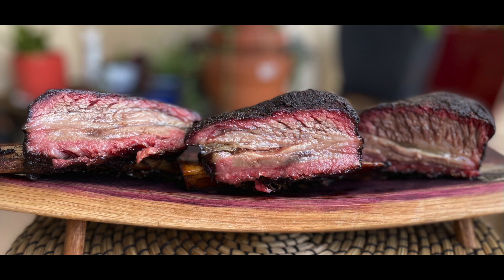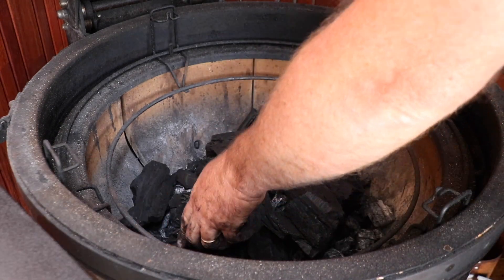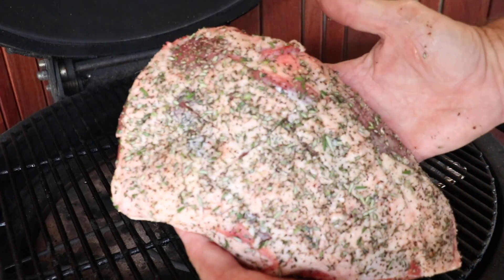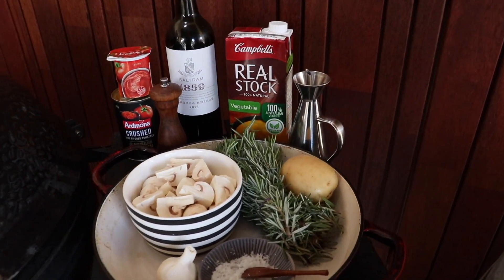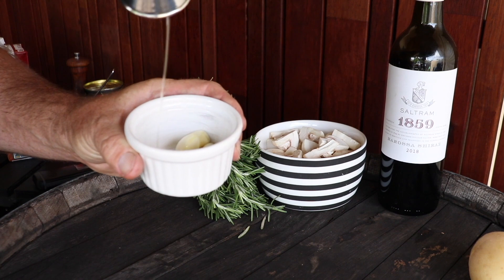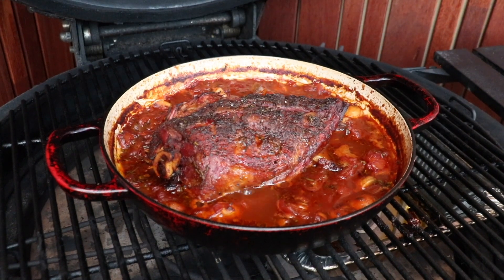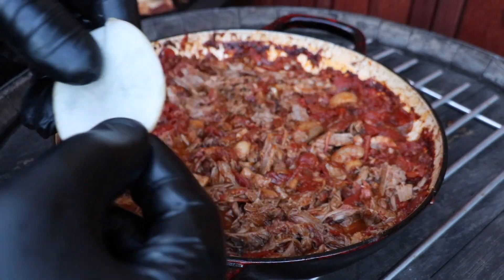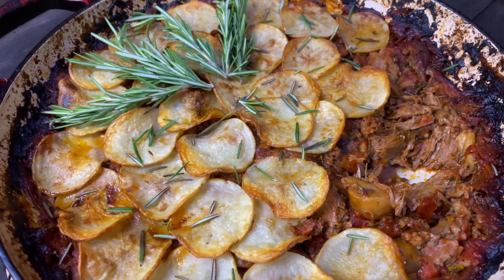Lamb Pie - Hot Pot - Potato Top - Thingy....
Today on GAB, I make my version of an Aussie lamb pie - hot pot - potato top thingy. yeah that's right, I'm getting fully technical here!!! Parental Guidance recommended.

music credit to Audionautix - What's it to ya punk!!